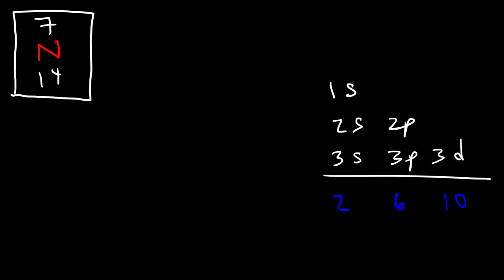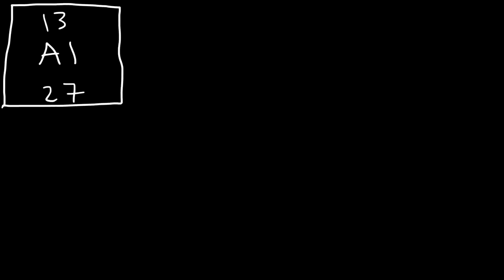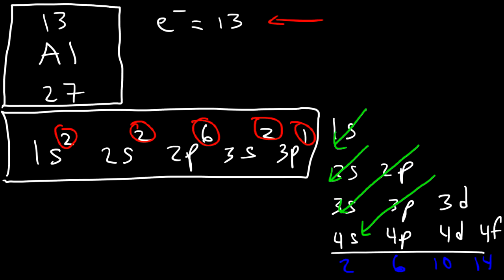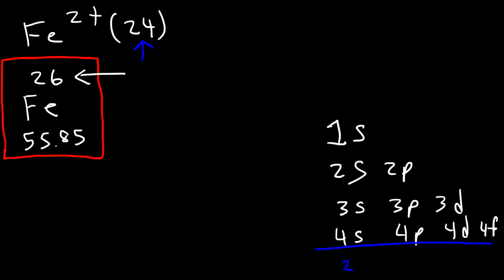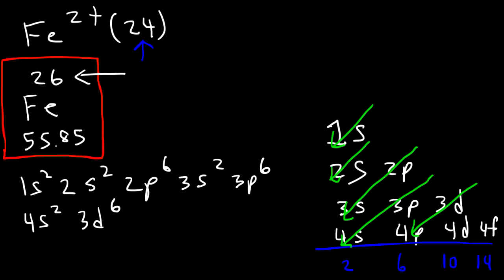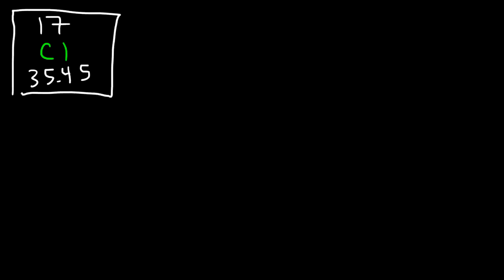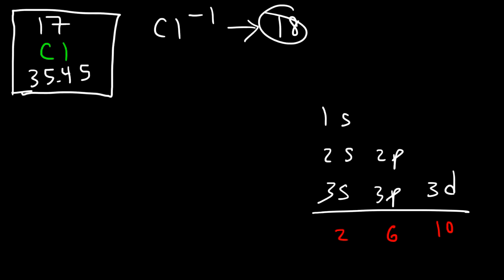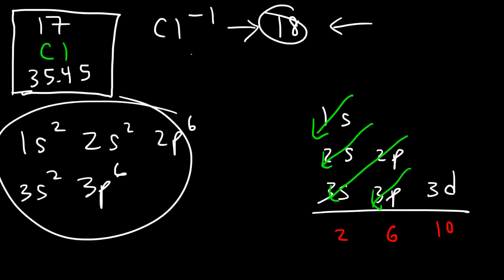Chemistry video(5)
Chemistry video